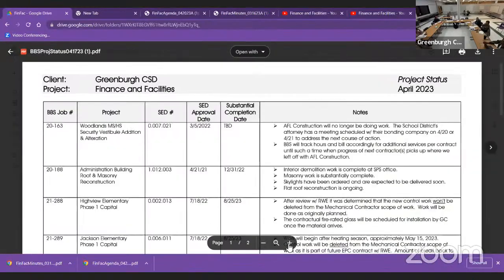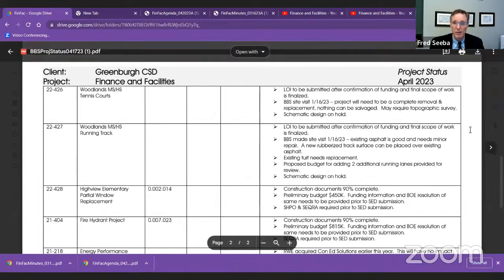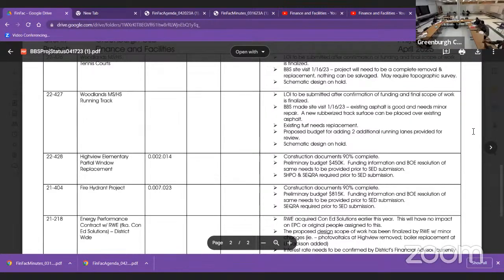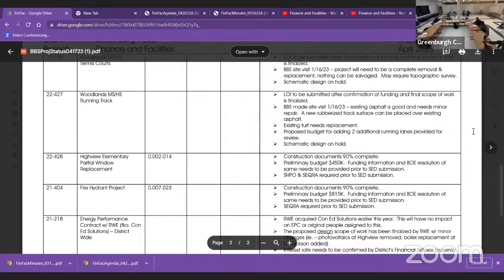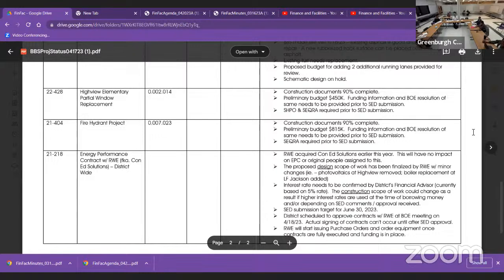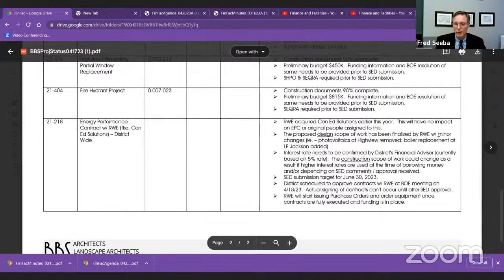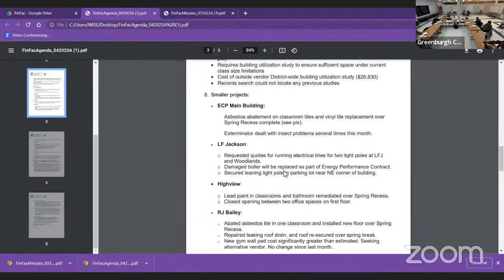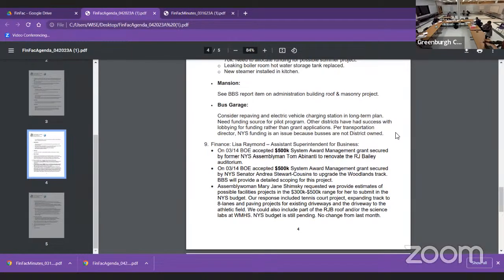Finance and Facilities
Greenburgh Central School District